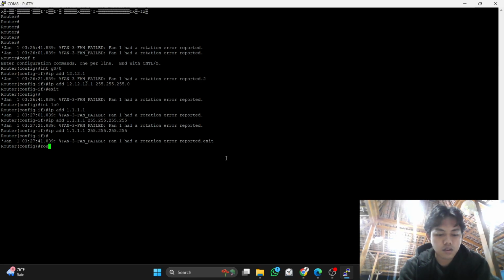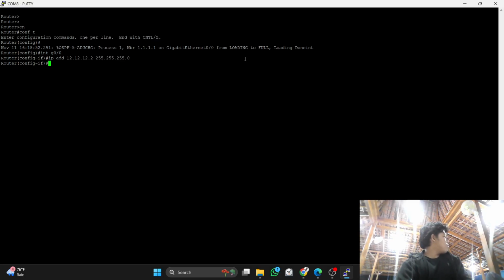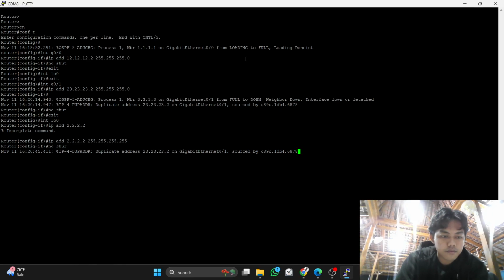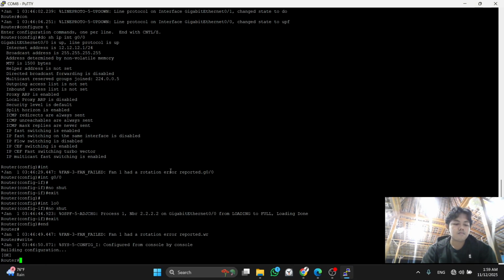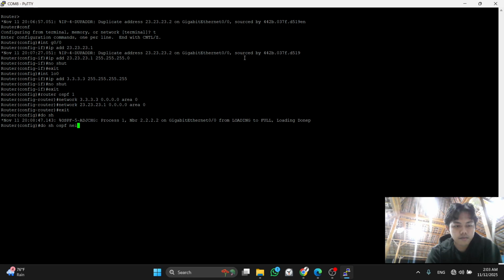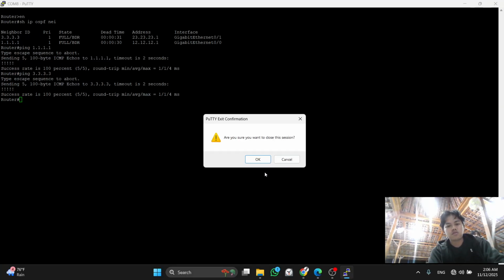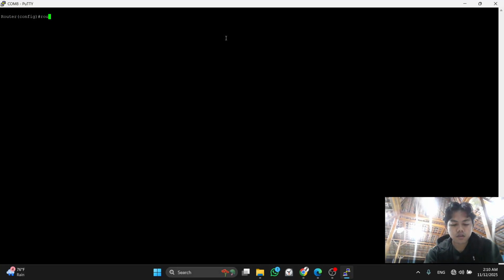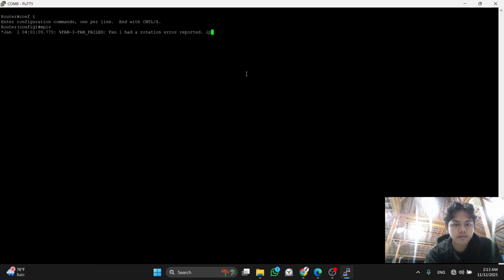Configuring MPLS Backbound on router Cisco